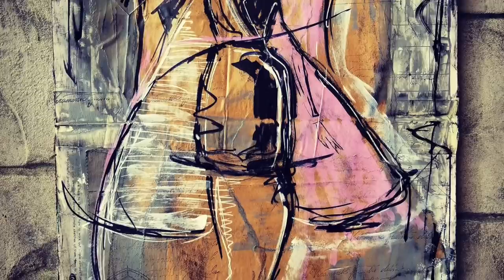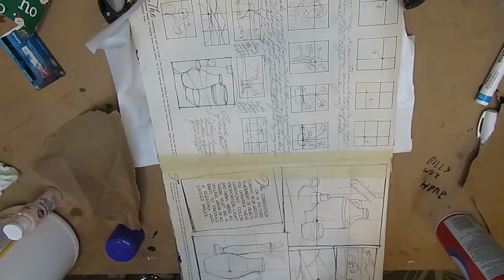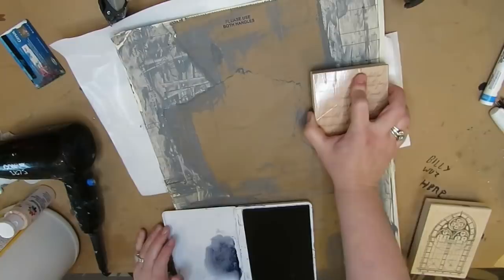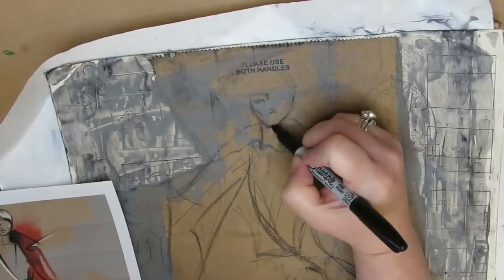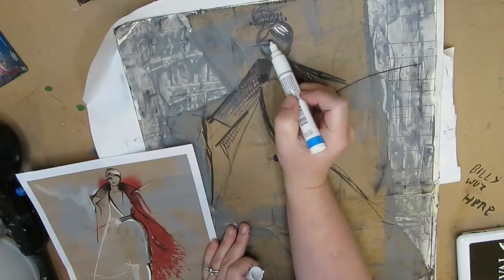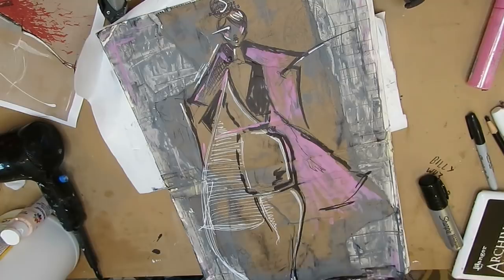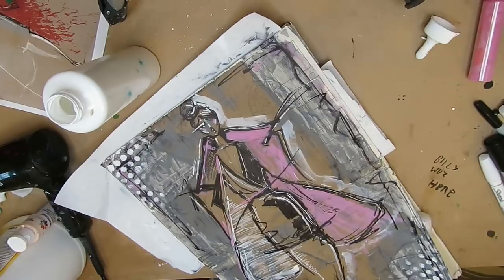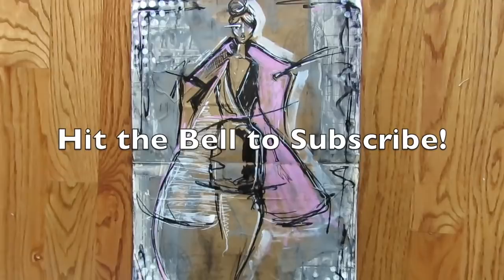Painting a Mixed Media Fashion Illustration in my Art Journal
Today I took a chunk of my favorite artsy things and put them altogether in my latest (and current favorite) art journal:  mixed media, fashion illustration, and working on toned paper.  Come join me for the wild ride!

How to Draw Fun, Fab Faces: An Easy Step-by-Step Guide to Drawing and Coloring Fun Female Faces (Volume 1)

How to Draw MORE Fun, Fab Faces: A comprehensive, step-by-step guide to drawing and coloring the female face in profile and 3/4 view. (Volume 2)

How to Draw Fun Fab Fellas: A Fun, Easy, and Comprehensive Guide to Drawing Male Faces. (Volume 3)

For the Colorful Teacher: A Stress Relieving Coloring and Activity Book (For the Colorful People) (Volume 1)